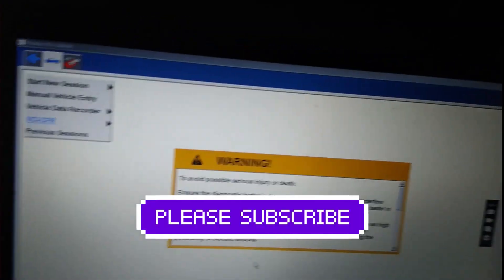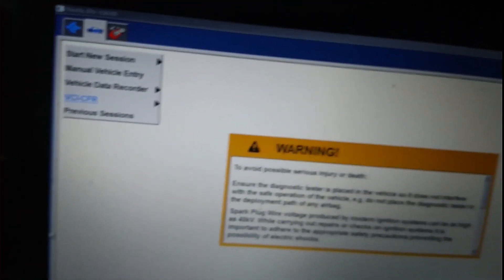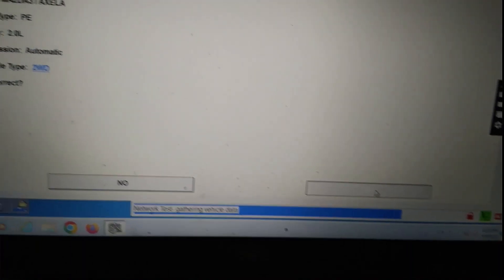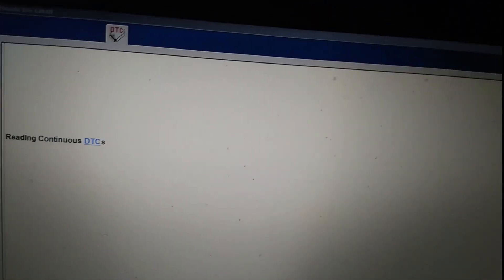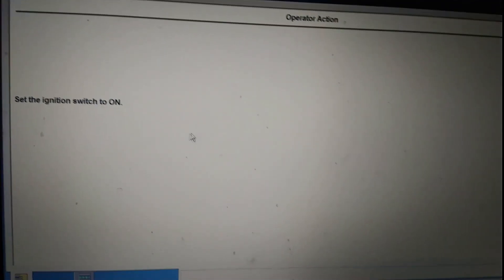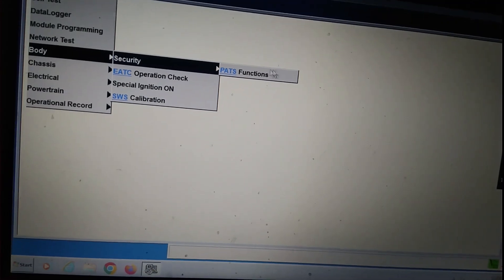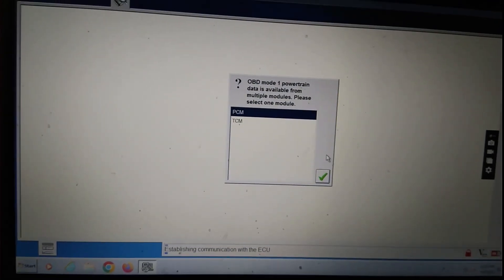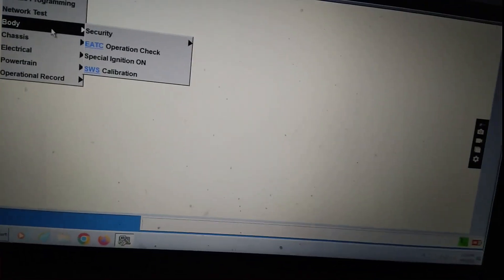MAZDA IDS V 128 WITH VCM 1, MAZDA IDS SOFTWARE V 128 COMMUNICATING WITH VCM 1 MAZDA ECU PROGRAMMING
This video demonstrates that MAZDA IDS V 128.00 Communicating with VCM 1. Please contact us for more information about this  MAZDA Software update and  any kind of help that you need related to Ford  and Mazda IDS software , Online programming via Team Viewer.